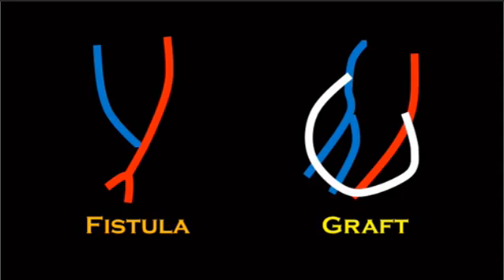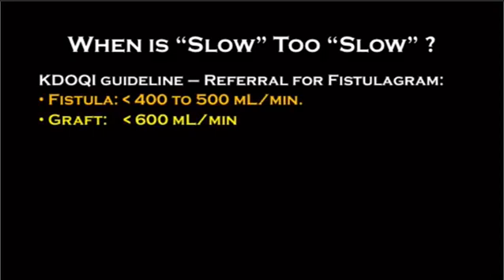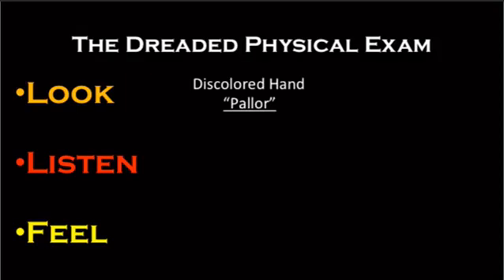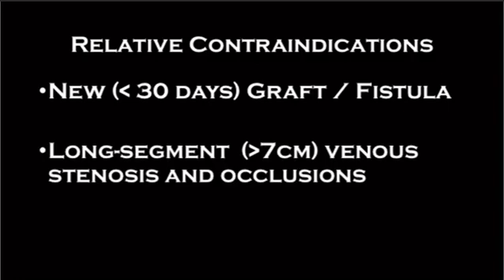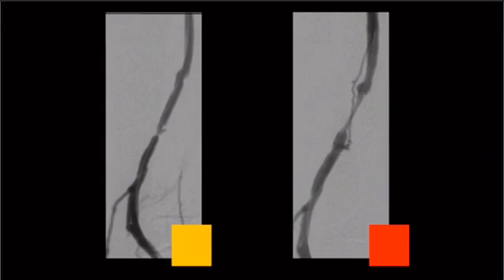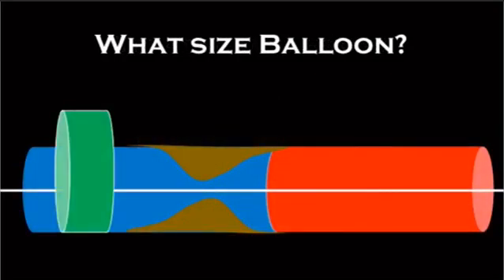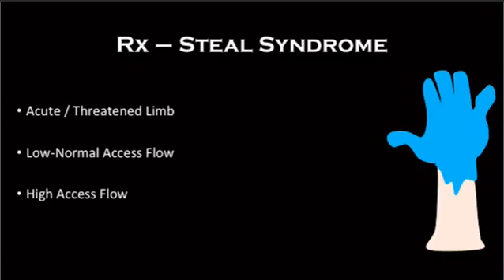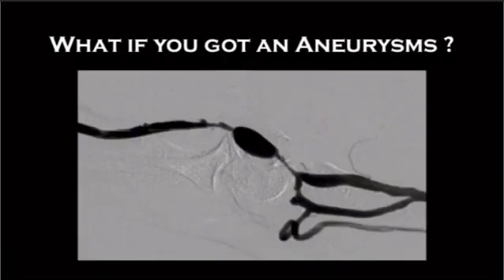IR GRAFTS /FISTULA